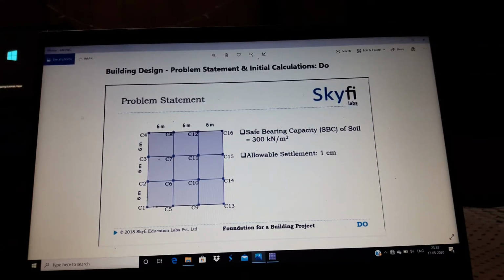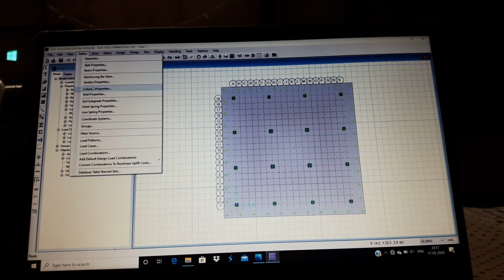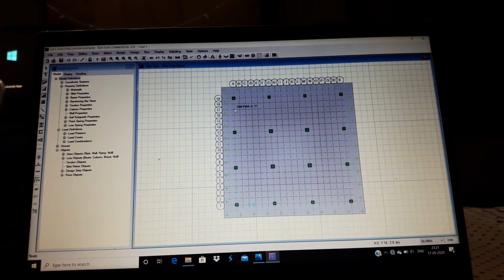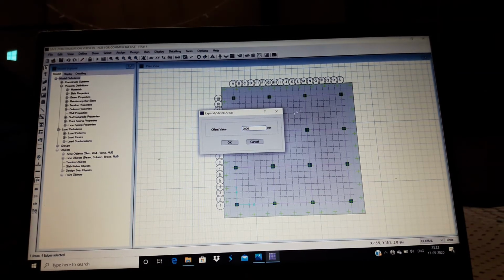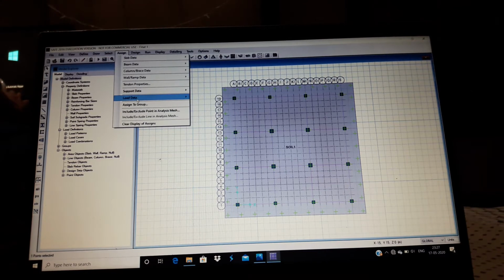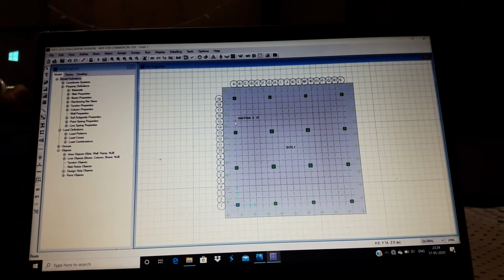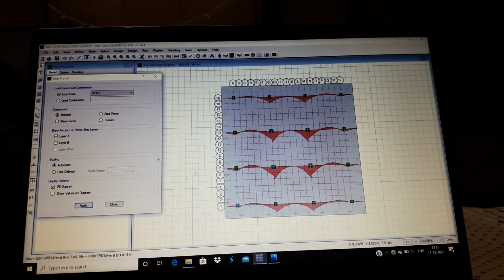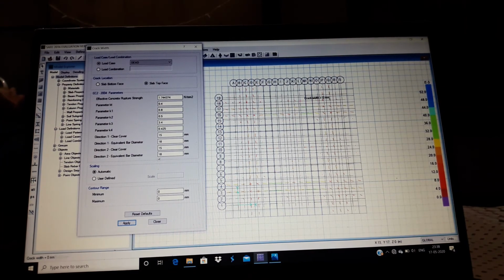Foundation Design-Project assignment for Skyfi Labs online course- by Disha Sharma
This video is made by Disha Sharma of University Department ,Rajasthan Technical University as part of the final assignment of Foundation Design Course from Skyfi Labs.  The Foundation Design Project online course video tutorials from Skyfi Labs was used to complete this project.